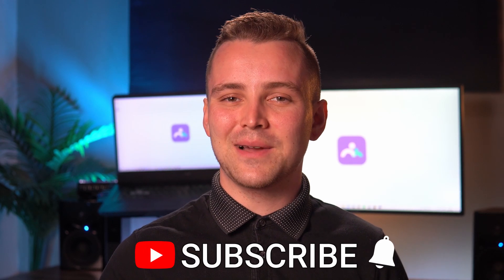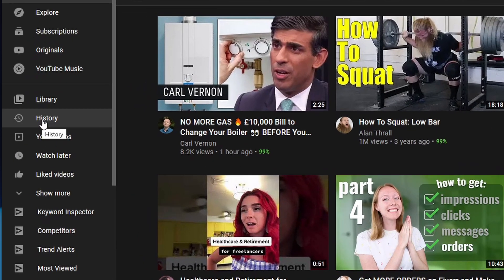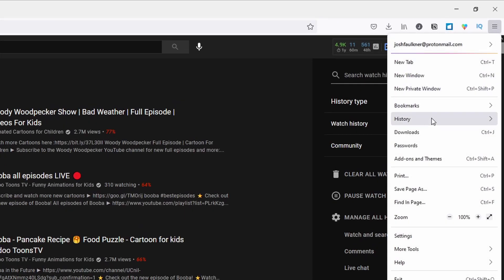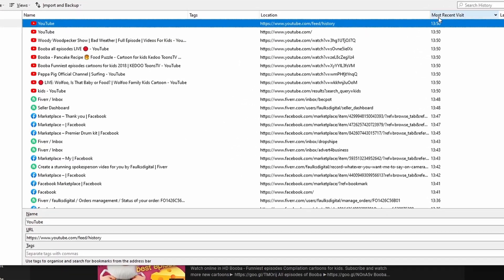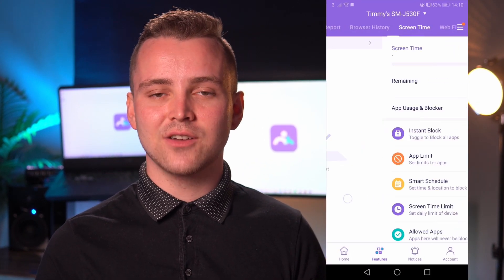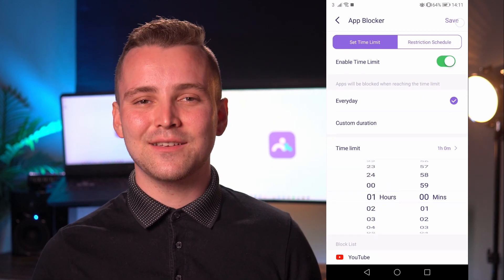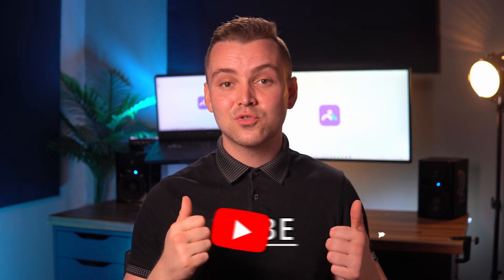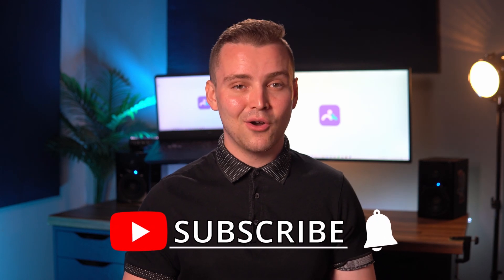How to See YouTube Watch History (Remote Monitor) – FamiSafe Parental Control App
To learn more about how to See YouTube watch history remotely, here is a catch! You can easily monitor youtube watch history with FamiSafe!

There are two main ways that you can monitor kids' YouTube Watch History. The first one can be done mainly through YouTube itself. It's very simple. All you have to do is go to YouTube.com on the device your kid uses. On the side, you'll find an option for History. Click on that. From here, you can easily check what your kid has been watching.

0:00 How To Youtube Watch History Remotely
0:47 See YouTube Watch History on YouTube
1:08 See YouTube Watch History on Browser
1:50 FamiSafe App To See and Monitor Kids' YouTube Watch History Remotely
2:12 FamiSafe Allows you to block YouTube.
3:06 Set Time Limits on Youtube
3:29 Keep an eye on the watch history
4:18 Block any channels or videos that you want.